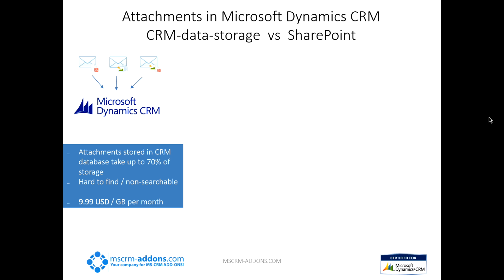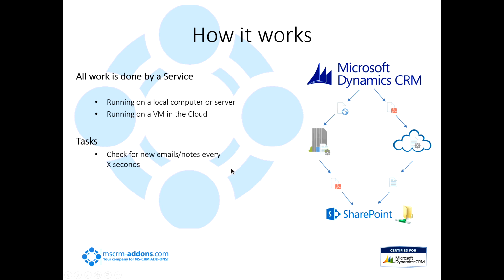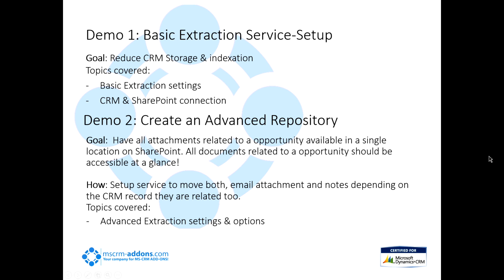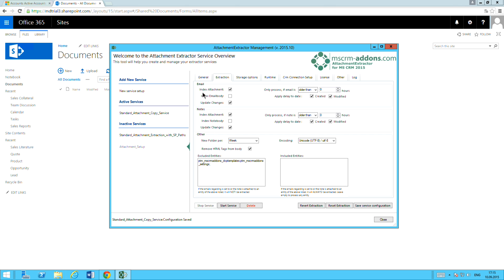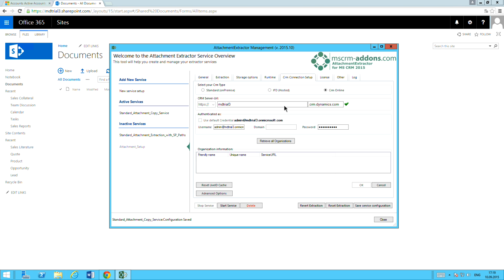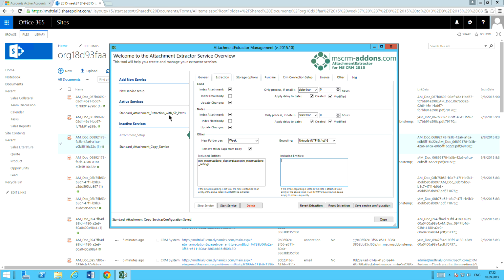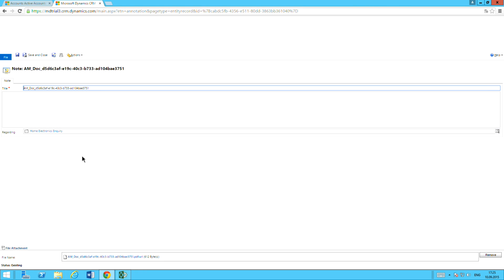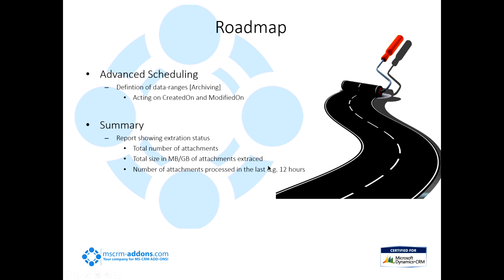Saving Data Storage & manage attachments effectively in Microsoft Dynamics CRM 2015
Attachments can take a huge amounts of space inside a CRM database and increase costs for Microsoft CRM Online.

AttachmentExtractor for Microsoft Dynamics CRM allows to move attachments from CRM to Sharepoint building a structured file repository. Thus, costs are reduced and all attachments are accessible at a glance!

This video will cover:
1) General introduction into AttachmentExtractor for Microsoft Dynamics CRM
2) Demo: Setup a service to simply reduce CRM storage
3) Demo: Advanced settings to build a structured file repository on SharePoint & connect it to CRM